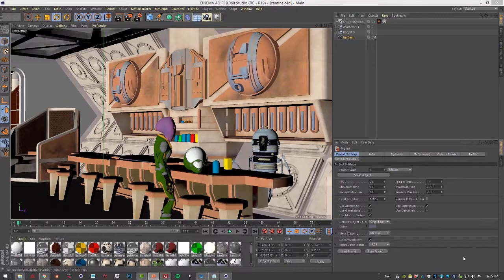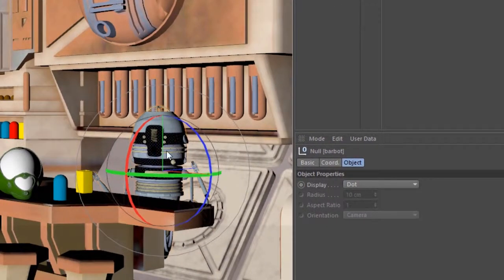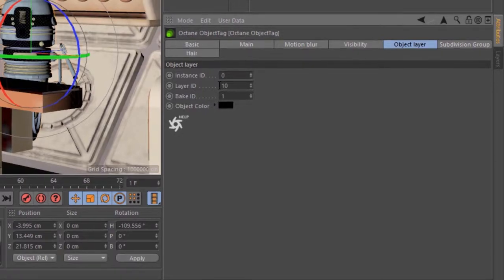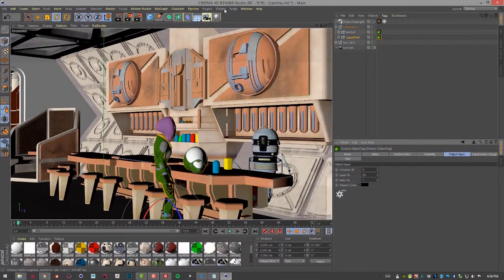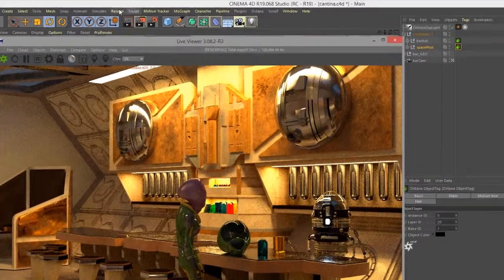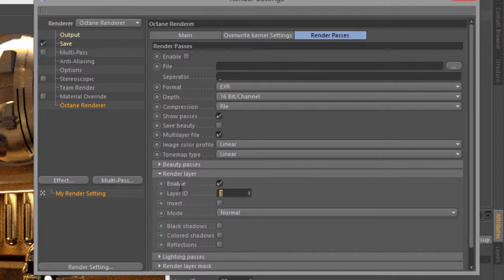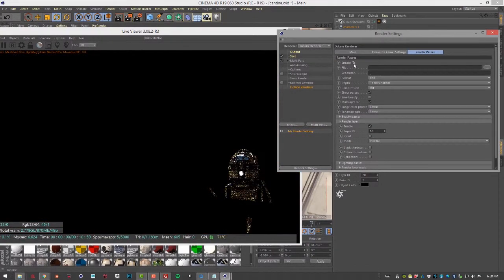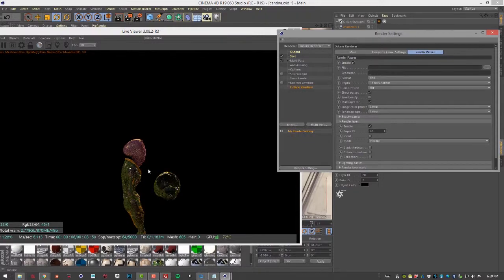OctaneRender For Cinema 4D Lesson 12.1: Separate a Render Into Layers